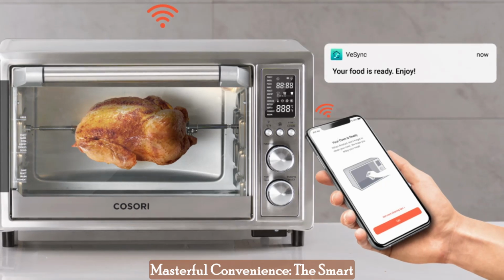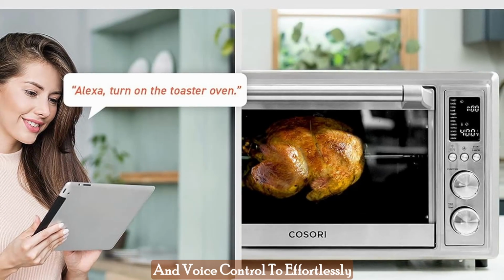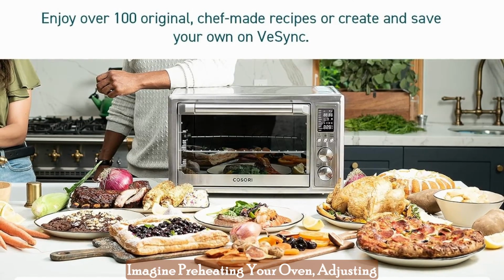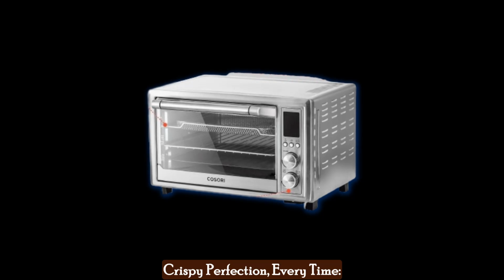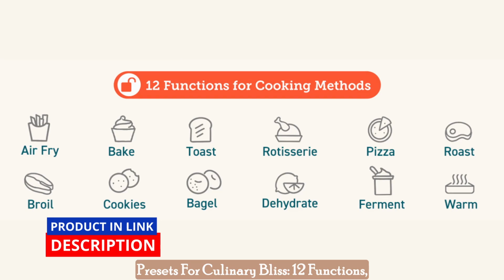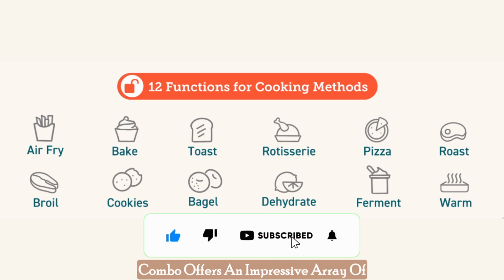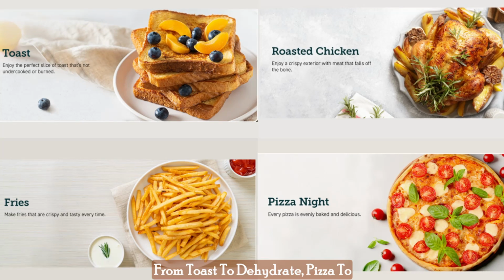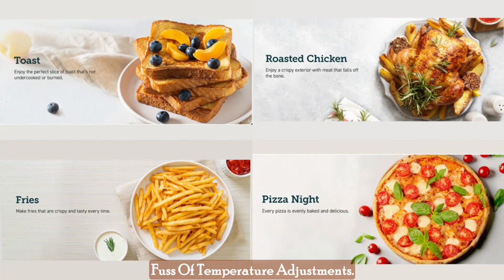Cosori Smart 12-In-1 Air Fryer Toaster Oven Combo Convection Rotisserie & Dehydrator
Cosori Smart 12-In-1 Air Fryer Toaster Oven Combo Convection Rotisserie & Dehydrator | Cosori Air Fryer

Prepare To Embark On A Culinary Journey Like No Other With The Cosori Smart 12-In-1 Air Fryer Toaster Oven Combo. This Kitchen Powerhouse Is Not Just An Appliance; It's A Certified Partner In Your Culinary Endeavors. Boasting An Array Of Cutting-Edge Features, Intuitive Controls, And A Commitment To Healthier Cooking, The Cosori Air Fryer Toaster Oven Combo Is Poised To Revolutionize The Way You Cook, Eat, And Enjoy Your Favorite Dishes.

A Certified Culinary Revolution: Cooking Simplified: Welcome To A New Era Of Cooking Simplicity. The Cosori Air Fryer Toaster Oven Combo Is Proudly Certified For Humans, Offering A Level Of User-Friendliness That Requires No Patience. Seamlessly Navigate Through Culinary Possibilities With Ease, Leaving The Complexities Behind And Embracing A Streamlined Cooking Experience That Aligns Perfectly With Your Modern Lifestyle.

Masterful Convenience: The Smart Kitchen Assistant: Enter The World Of Culinary Convenience With The Cosori Smart Kitchen Assistant. Utilize The Power Of Your Smartphone And Voice Control To Effortlessly Adjust Settings On The Air Fryer Toaster Oven While You Attend To Other Tasks. Imagine Preheating Your Oven, Adjusting Cook Times, Or Switching Between Functions—All At Your Fingertips, Even When You're On The Move.

Crispy Perfection, Every Time: The Convection Function: Shorten Your Cooking Journey With The Innovative Convection Function. Harness The Power Of The Convection Fan For Fast, Even Cooking That Delivers Delightfully Crispy Results. Whether It's A Succulent Rotisserie Chicken Or A Batch Of Perfectly Toasted Bagels, This Function Is Your Ticket To Culinary Excellence That Leaves Taste Buds Tingling.

Healthier Cooking, Irresistible Flavor: Less Oil, More Joy: Dive Into A World Of Guilt-Free Indulgence. The Cosori Air Fryer Toaster Oven Combo Lets You Air Fry Your Favorite Dishes With Up To 85% Less Oil Than Traditional Deep-Frying Methods. The Result? Crispy, Flavorful Treats That Are Not Only Satisfying But Also Aligned With Your Commitment To Healthier Living. Say Goodbye To Excess Oil And Hello To A Simpler, More Wholesome Cooking Experience.

Presets For Culinary Bliss: 12 Functions, Zero Complexity: Say Farewell To The Guesswork Of Cooking Temperatures. The Cosori Air Fryer Toaster Oven Combo Offers An Impressive Array Of 12 Preset Functions, Each Tailored To Specific Culinary Delights. From Toast To Dehydrate, Pizza To Rotisserie, And Beyond—Your Culinary Desires Are Just A Touch Away. Enjoy Culinary Freedom Without The Fuss Of Temperature Adjustments.

Recipes At Your Fingertips: A Culinary Playground: Embark On A Culinary Exploration Guided By The Cosori Kitchen Itself. Access A Treasure Trove Of 100 Original Recipes And Instructional Videos Directly From The Cosori Kitchen. Discover New Culinary Horizons, Master Your Favorites, And Delight In Perfect Results Every Time, All Within The Vesync App.

Feast For All: A Spacious Culinary Canvas: The Cosori Air Fryer Toaster Oven Combo Boasts An Impressive 32-Quart/30-Litre Capacity, Making It The Perfect Culinary Companion For Gatherings Of 5-7 People. Whether It's A Hearty Rotisserie Chicken, A Family-Sized Pizza, Or A Batch Of Freshly Baked Cookies, This Appliance Delivers Culinary Perfection On A Grand Scale.

Connectivity And Efficiency: Wi-Fi & Charging: Seamlessly Connect To A 2.4ghz Wi-Fi Network For Optimal Performance. Designed For Use With 120v, 60hz Outlets, The Cosori Air Fryer Toaster Oven Combo Is Your Culinary Ally In Regions Such As The Us And Canada. With The Vesync App, Unleash The Full Potential Of This Kitchen Marvel And Explore A World Of Culinary Creativity.

Healthier, Faster, Flawless: Rapid Heat Circulation: Experience The Magic Of Rapid Heat Circulation That Cooks Food Quickly And Evenly. Transform Traditional Deep-Fried Favorites Into Healthier Versions, With Up To 85% Less Fat. Indulge In The Crispy Textures And Irresistible Flavors You Love, While Reaping The Rewards Of A Mindful Cooking Approach.